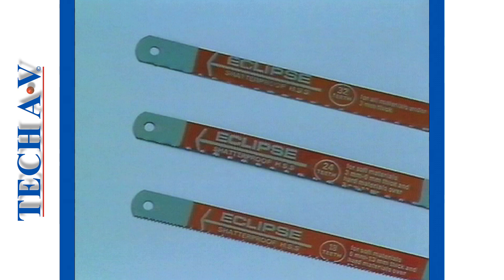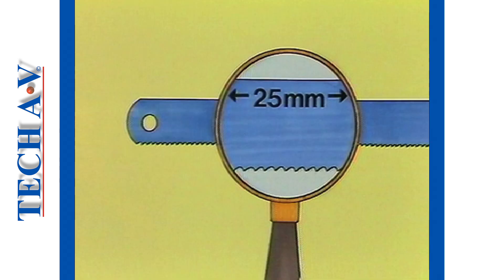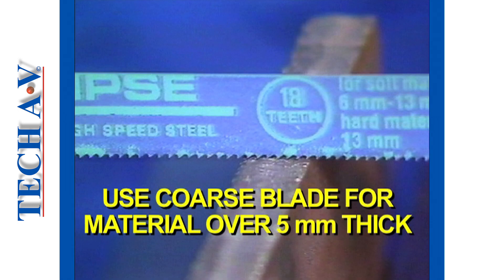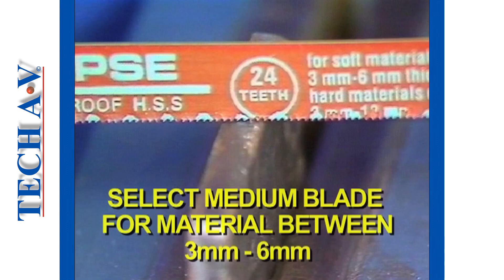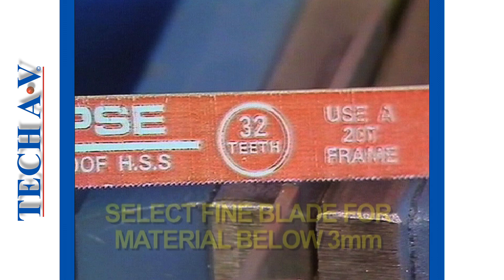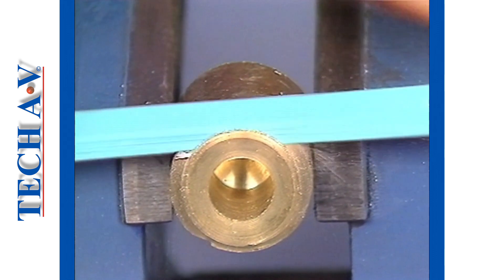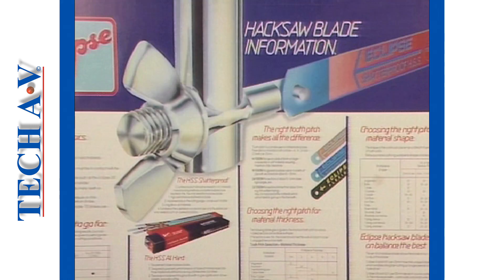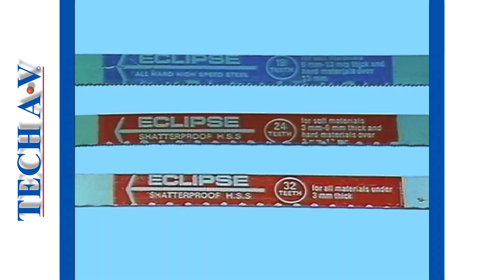BHT 4-2 - BASIC HAND TOOLS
MODULE 4 - CUTTING TOOLS
At the end of this module learners will be able to:
Use a hacksaw to cut metal in the correct manner (including blade selection).
Maintain a hacksaw in good working order.
Select appropriate file for metal work.
Apply correct filing techniques to mild steel.
Apply necessary safety rules in filing.
Identify typical cold chisels.
Correctly use a conventional cold chisel.